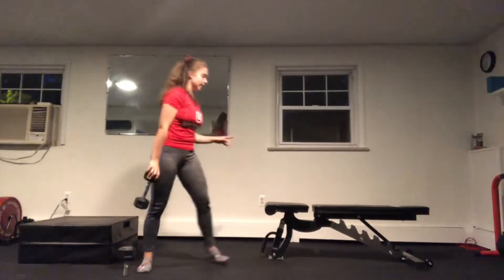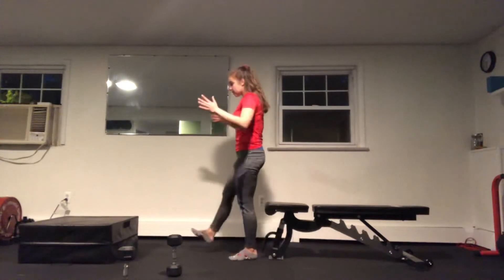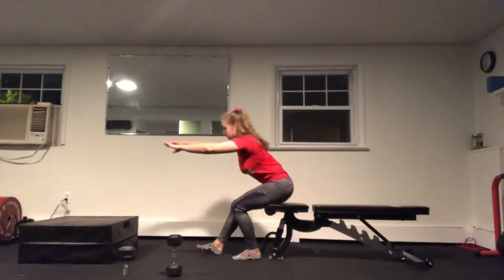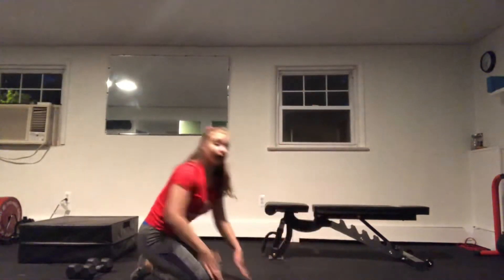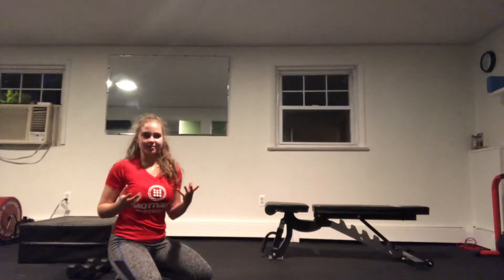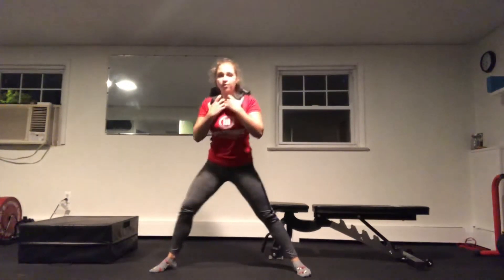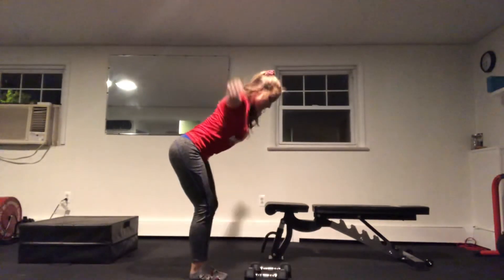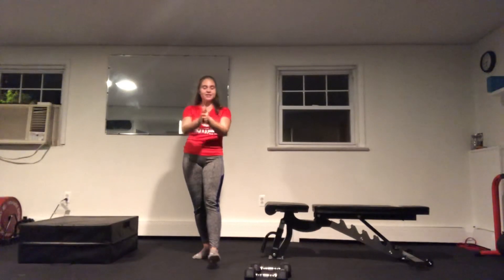Monday strength - 10/19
Anna 7am and 8am

Equipment:
Chair
Medium/light DBs

Ring of Fire:
Swimmers
Hollow hold rock
Chair leg extensions

Strength circuit:
30 sec wall sit - into SL chair squats
Alt lateral raises
30 sec plank hold - into pushup
30 sec lateral lunge hold - into lateral lunge
30 sec lateral lunge hold - into lateral lunge
30 sec rear delt fly hold - into reps